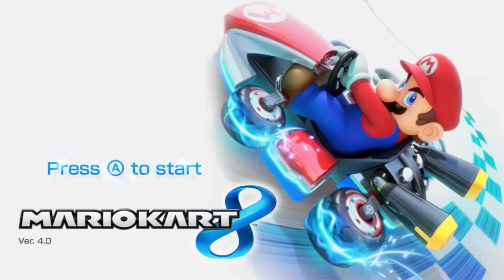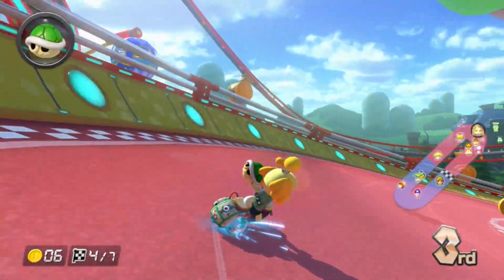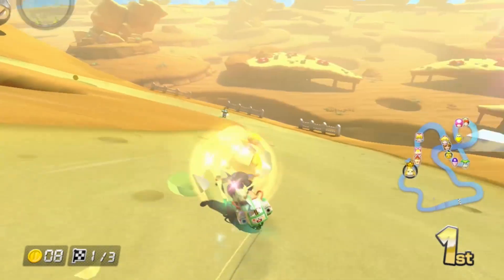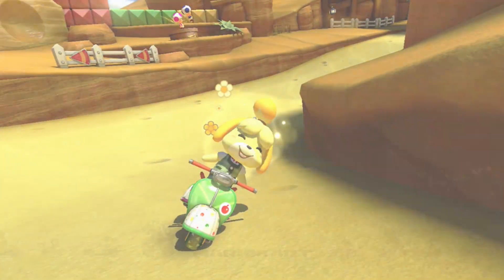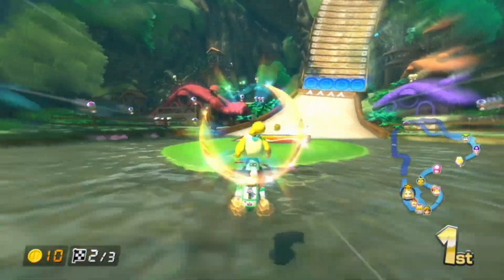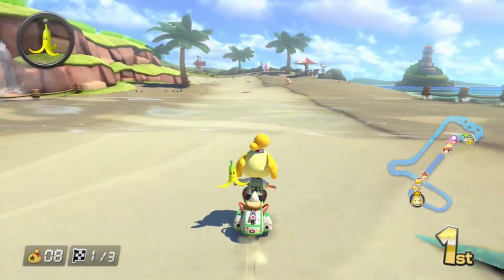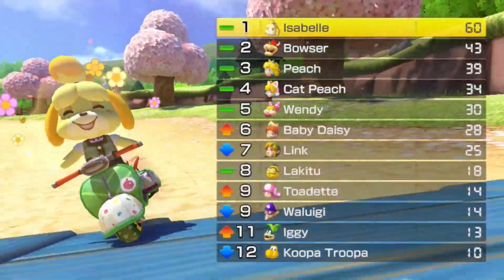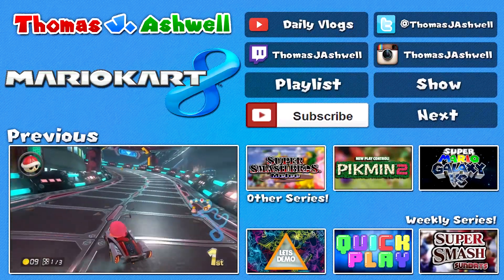Mario Kart 8 - Episode 43 | 100cc Crossing Cup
Welcome back to Mario Kart 8 for the Nintendo Wii U! In this video, we take on the 100cc DLC Crossing Cup with Isabelle!

Mario Kart 8 (Japanese: マリオカート8 Hepburn: Mario Kāto Eito?) is a 2014 kart racing game and the eighth major installment in the Mario Kart series, developed and published by Nintendo for the Wii U video game console. First announced at E3 2013, the game was released worldwide in May 2014.

Like other games in the series, in Mario Kart 8, players control characters from the Mario franchise and participate in kart racing on various race tracks, using items to hinder opponents or gain advantages. While incorporating game mechanics originally featured in earlier Mario Kart games, Mario Kart 8 introduces anti-gravity sections that allow players to drive on walls or ceilings. The game features multiple single-player and multiplayer game modes. The game incorporates Miiverse functionality and online multiplayer supported via Nintendo Network.